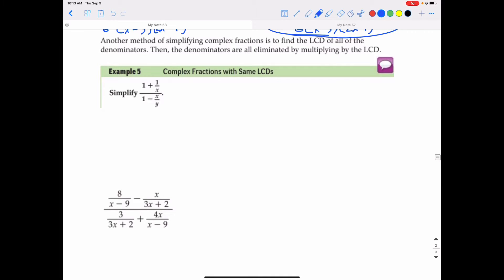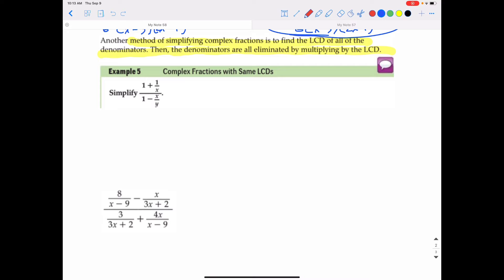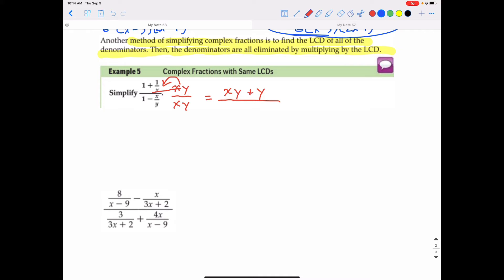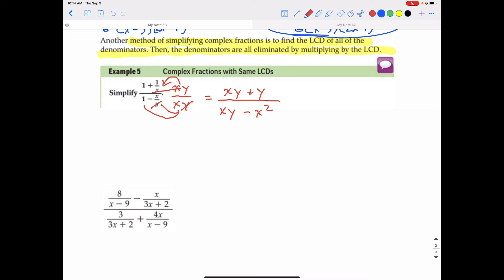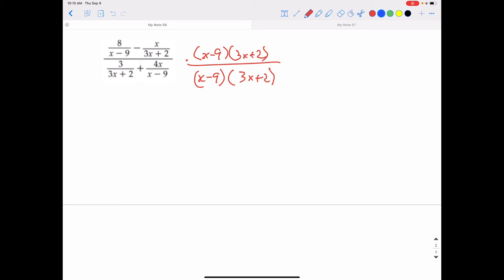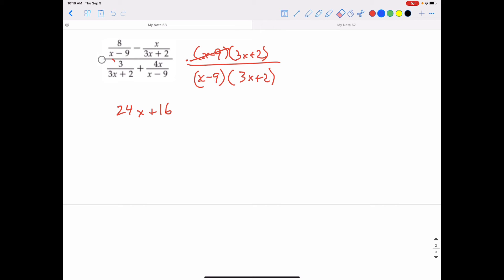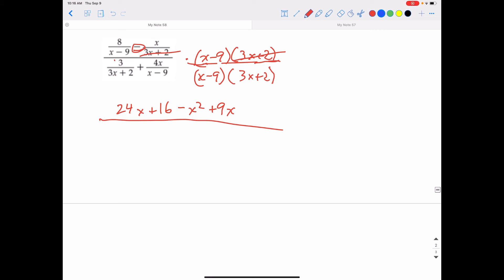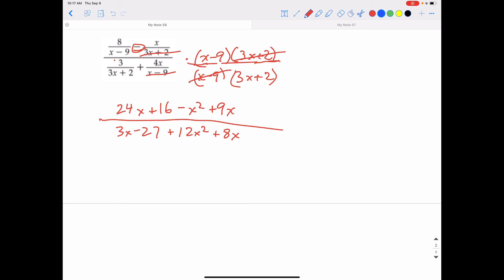Algebra 2 Section 7.2, Part 2